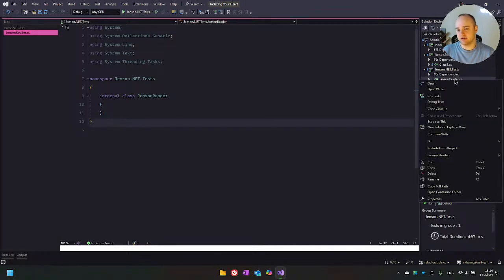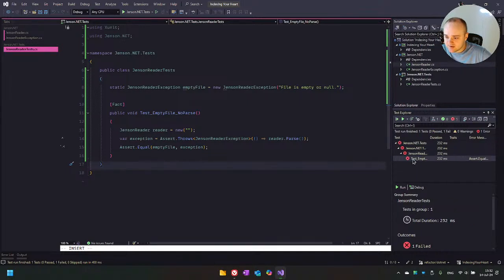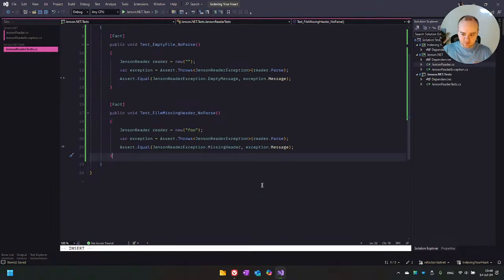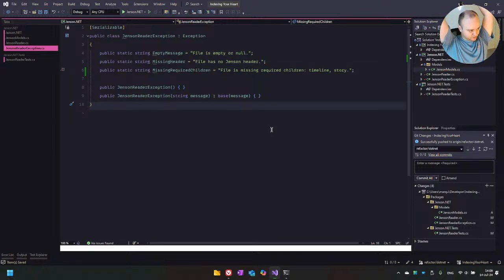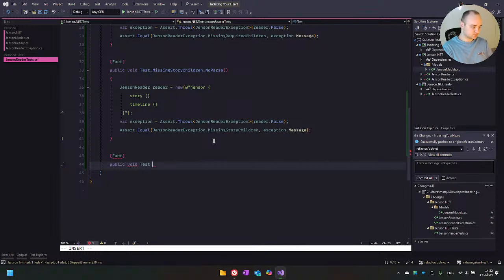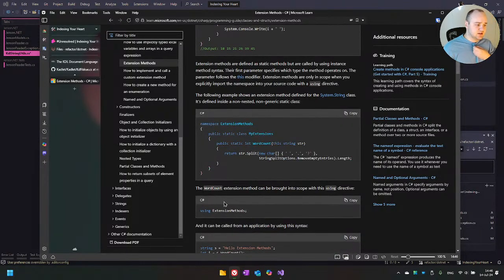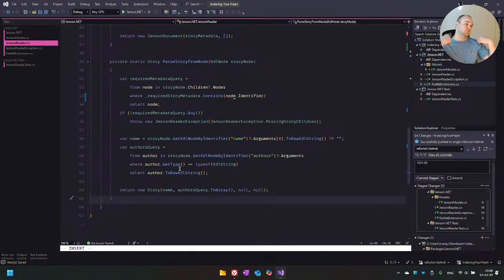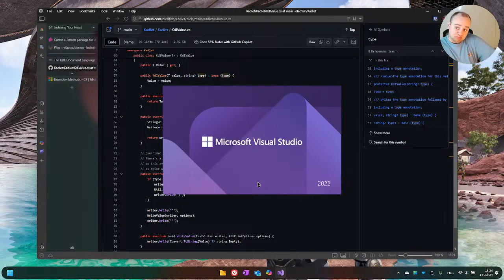The Future is in .NET (Indexing Your Heart Dev) 🔴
Join me live in a development session for Indexing Your Heart, a Witness-like puzzle game with story elements!

=== Music ===
"Welcome To Catalina City" (Base Layer) - @marekdomagalamusic

== About Indexing Your Heart ==
Indexing Your Heart is an upcoming hybrid Witness-like puzzle game and visual novel for iPhone, iPad, and Mac. Follow Chelsea Roslyn, a lovable anthro-coyote, as she explores the mountains towering over New Rollinsport and meets a mysterious obelisk creature with an existential crisis. Learn the [ʔaʃaʃat] language with cleverly crafted puzzles and understand the mysteries of the obelisk.

== About Me ==
[mar.kɪs kɚrt] He/him. Indie game and software developer. Opinions written are my own and are not representative of the entities I work with.